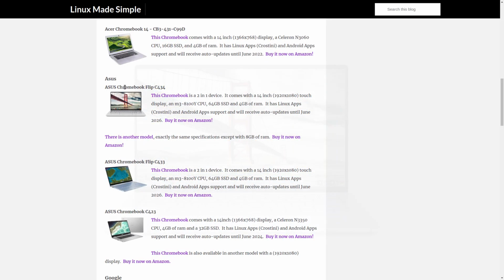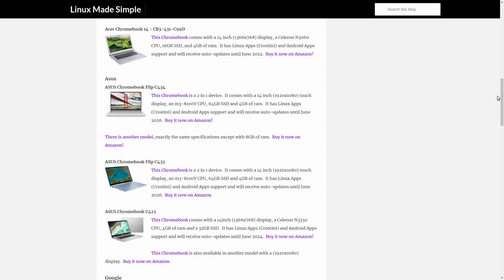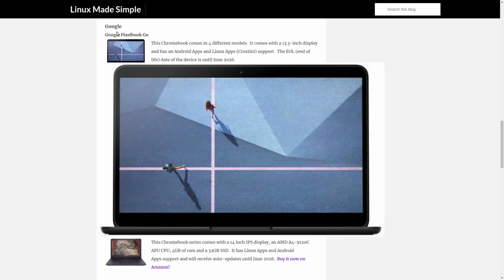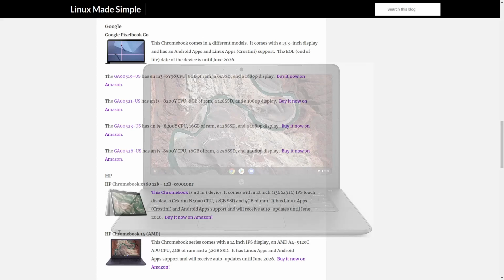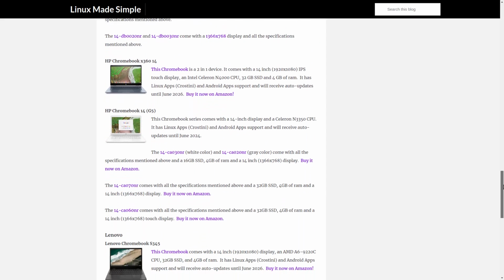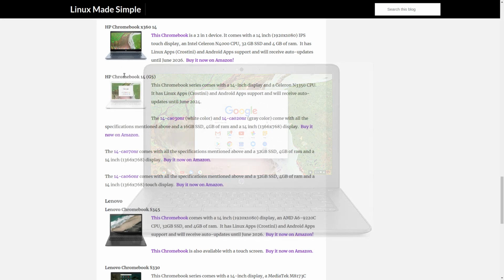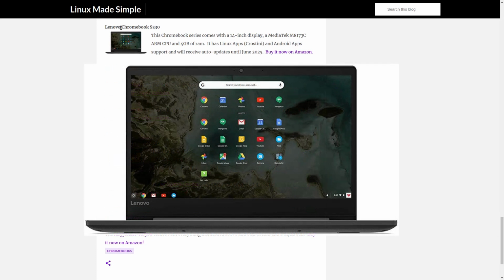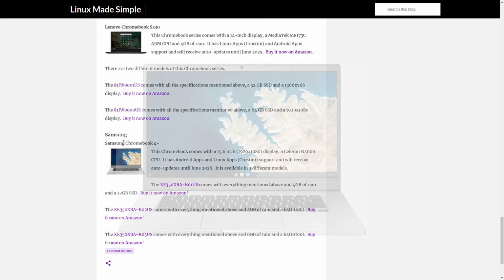All Chromebooks perfect for everyday tasks in 2020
In this video, we are browsing through all the Chromebooks and other Chrome OS Devices available in 2020 which, according to us, are perfect for every day, for nearly every task you can think of.  This video is based on this webpage, which we continue to keep up to date.  Please have a look at it!